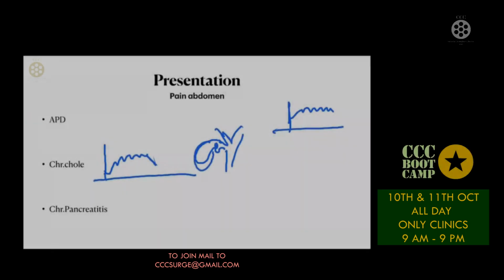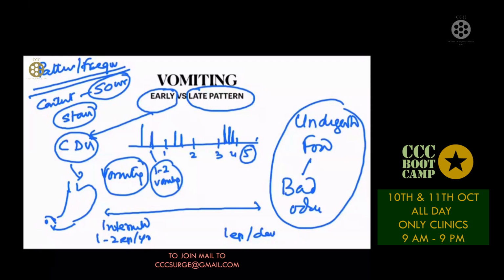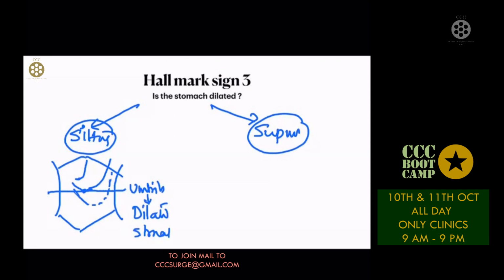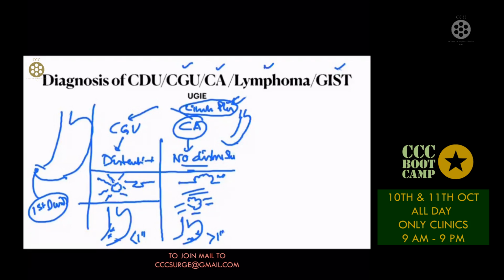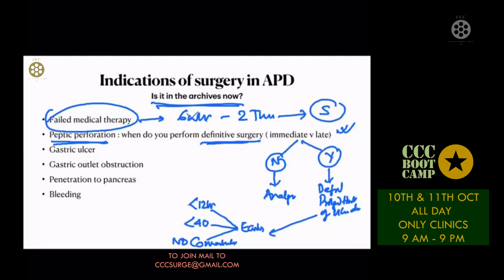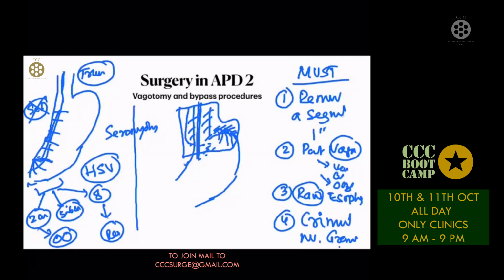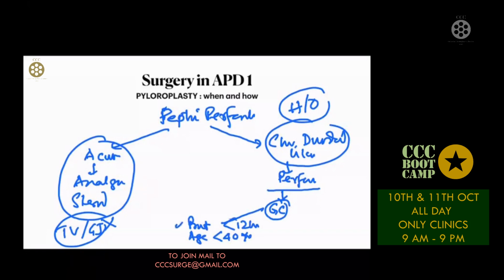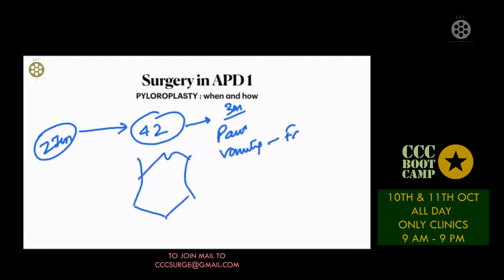CCC Upper GI - Acid Peptic Disease - Clinics & Operations - Diptendra Sarkar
To join our ONLINE COACHING ( Basic - Once a week, Advanced - Four classes a week)